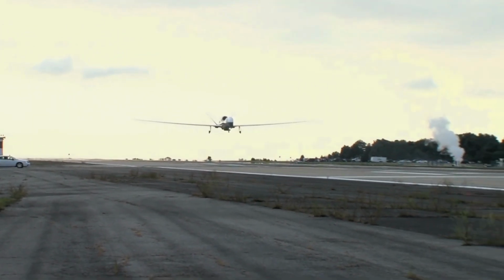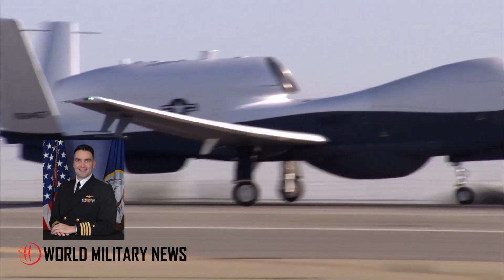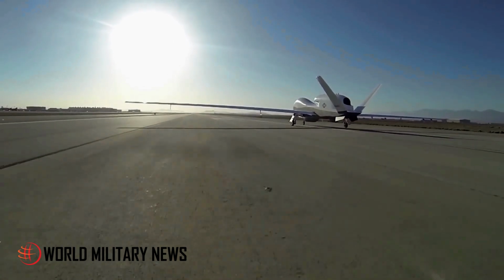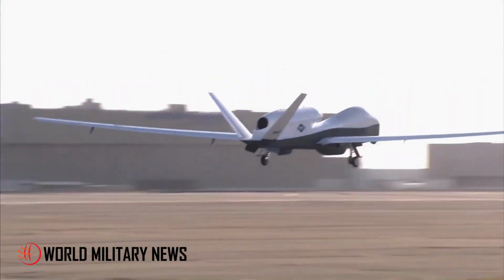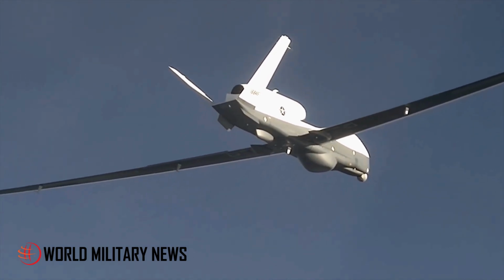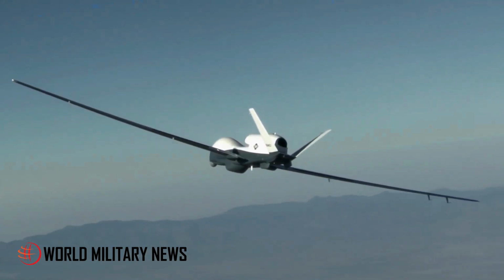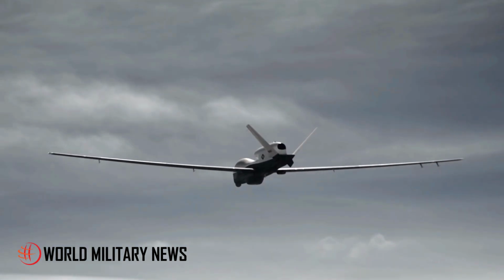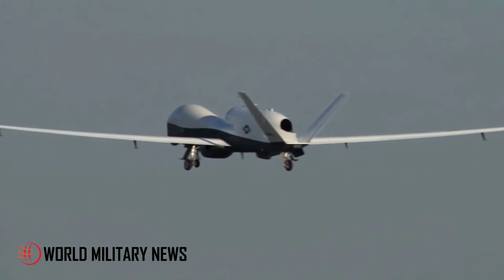US Navy Tests Upgraded New Super MQ-4C Triton Drone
The US Navy recently conducted its first test flight of the MQ-4C Triton unmanned aerial vehicle (UAV) with newly upgraded hardware and software.

🎞 New Posts Videos Almost Everyday. Turns on the Bell Icon.

-Copyright Information-
Asset Contains Copyrighted Material

Portions of the asset are subject to restrictions under copyright law and are not licensed for distribution.

All Videos, & Images used belong to their respective companies.